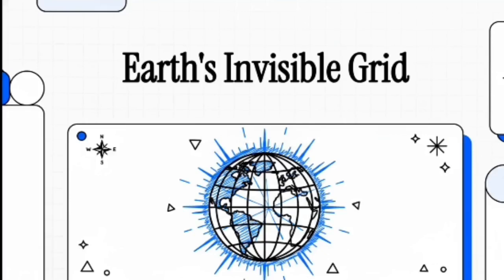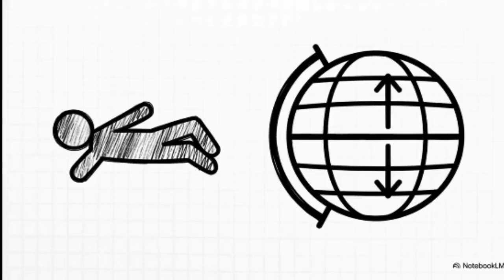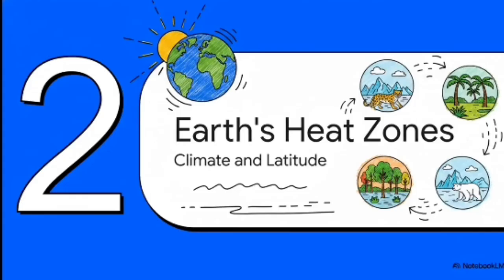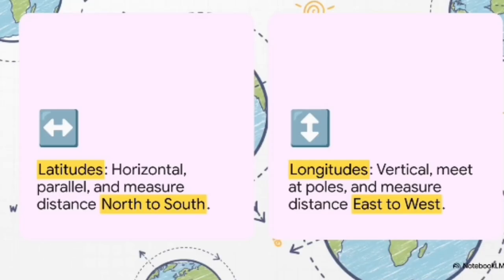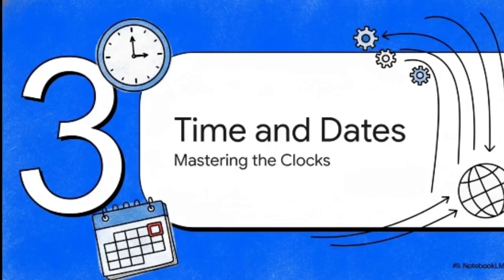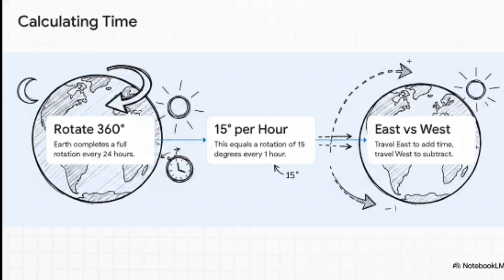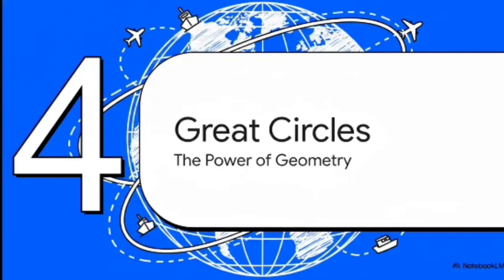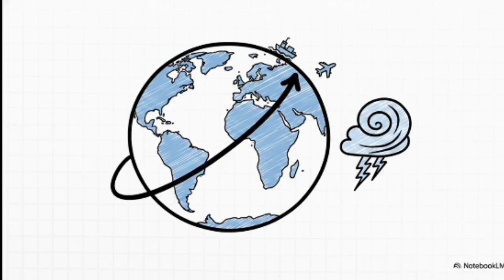🌍 Latitudes & Longitudes Explained by AI | Class 9 Geography | Easy & Fast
Description

🌍 Master Latitudes and Longitudes the Easy Way with AI! 🤖

Confused about latitudes, longitudes, the Equator, Prime Meridian, or how to find locations on Earth? This video explains everything in a simple and interesting way using AI.

📚 In this video, you'll learn:

- What are latitudes and longitudes?
- Difference between latitude and longitude
- Equator and Prime Meridian
- Important parallels and meridians
- How to locate places on the globe
- Exam-oriented tips and examples

This video is perfect for:
✅ ICSE, CBSE, and State Board learners
✅ Geography beginners
✅ Anyone who wants to understand world geography clearly